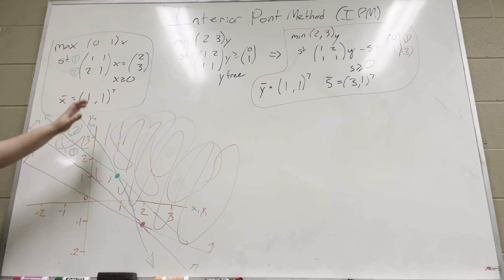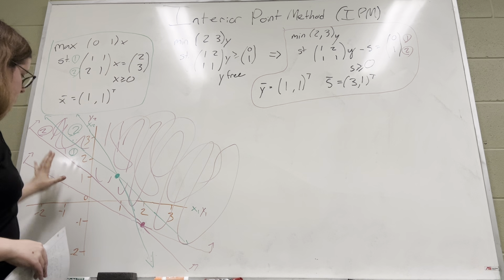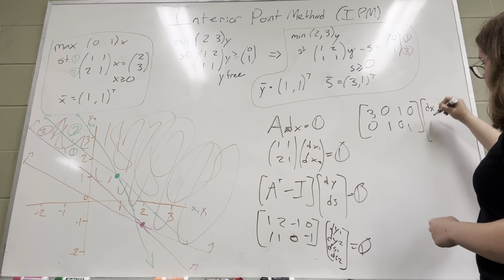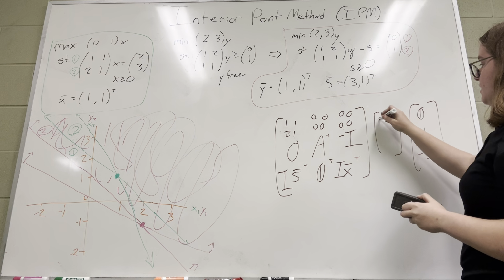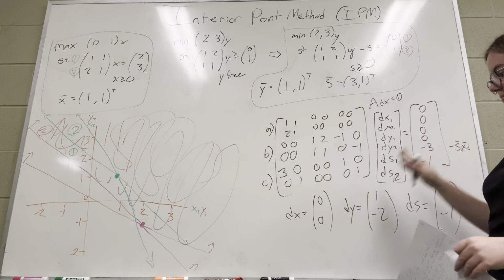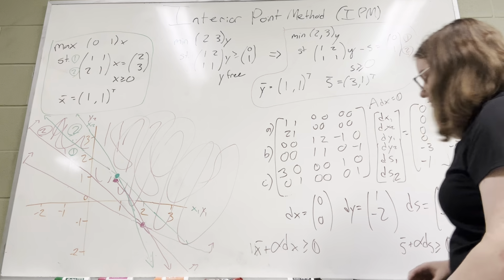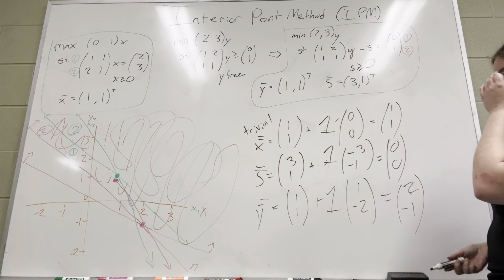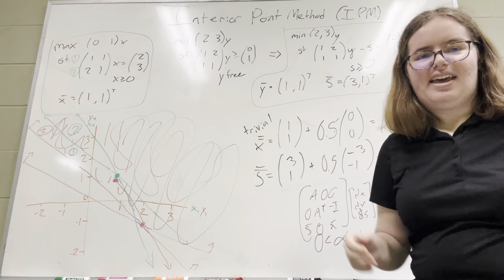CO 250 #8 Interior Point Method (IPM) Example Part 2/2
This video describes one full iteration of IPM!